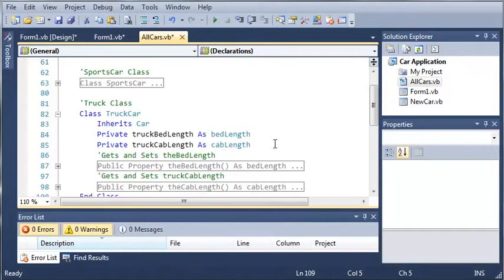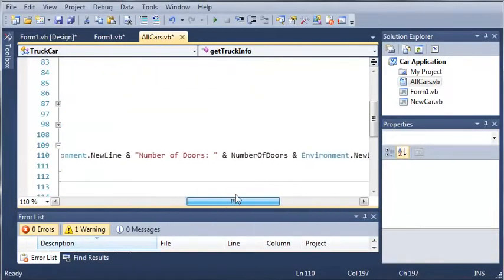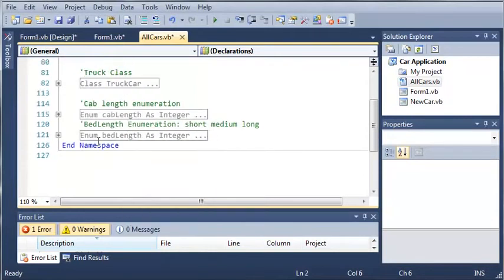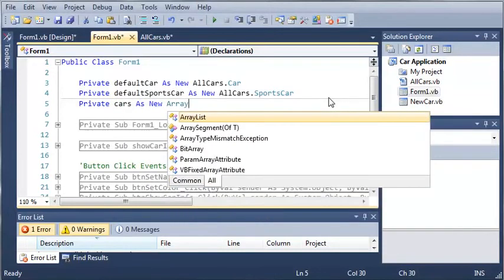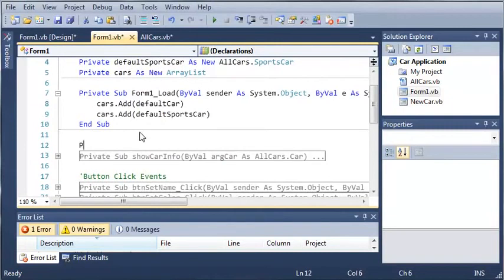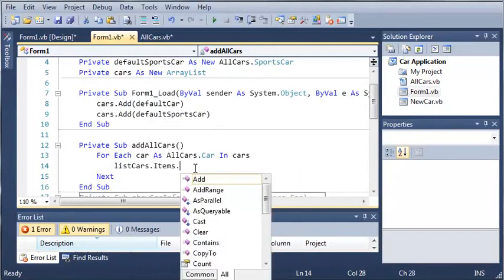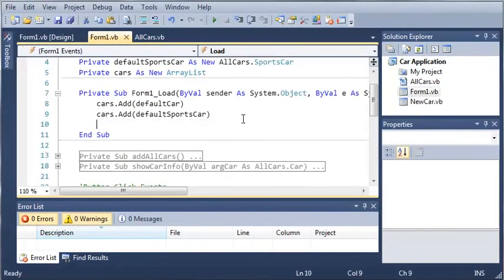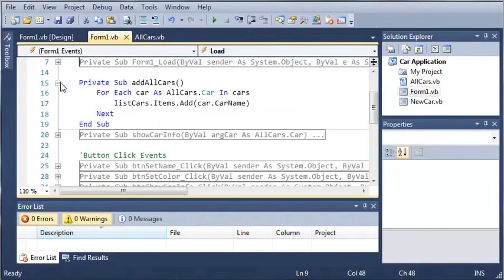Visual Basic Tutorial 115 Car Part 10 Adding The Cars To A List 476 X 854